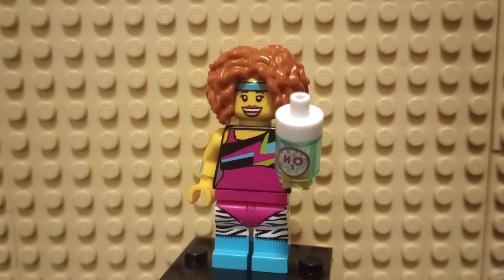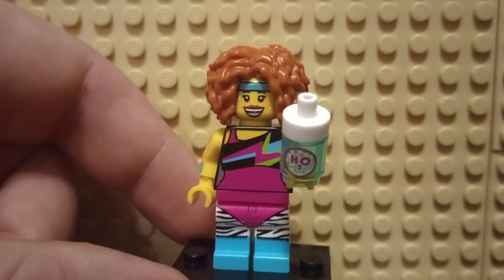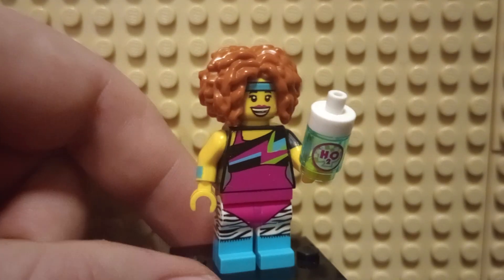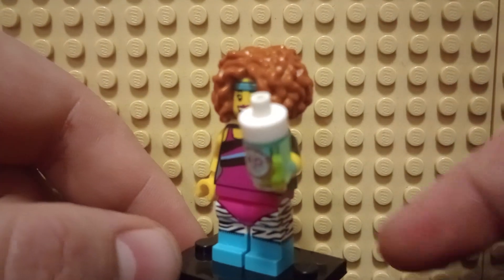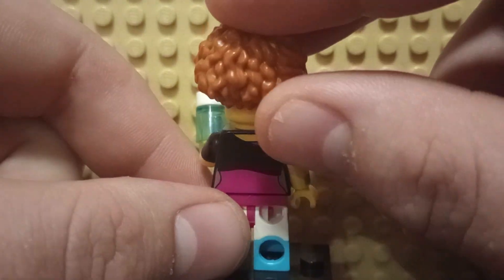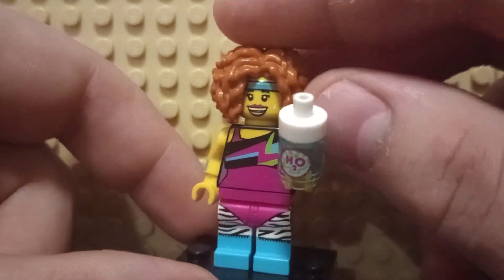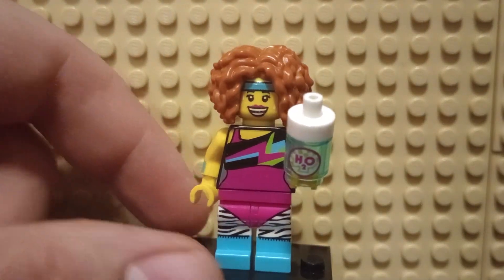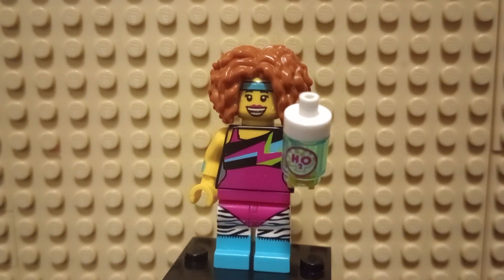Lego Minifigure Series 17 Dance Instructor Review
I take a look at the Dance Instructor from Lego Minifigures Series 17.